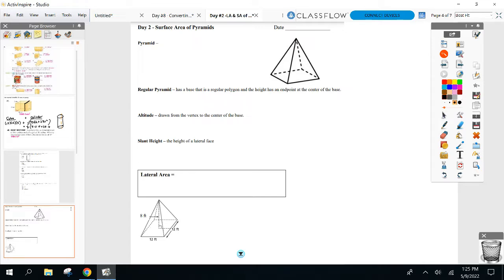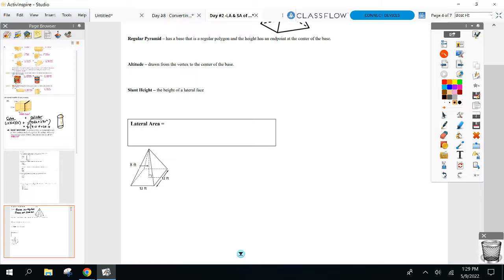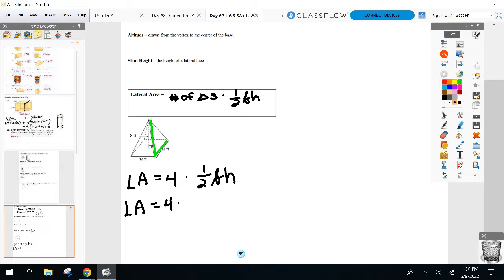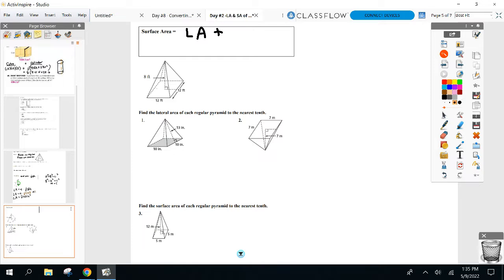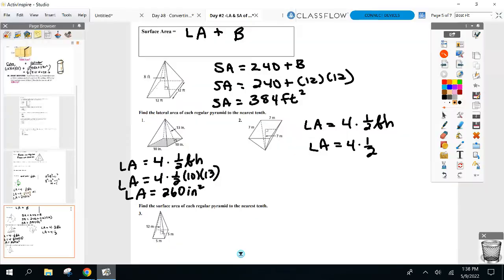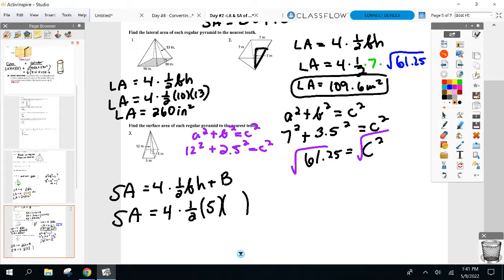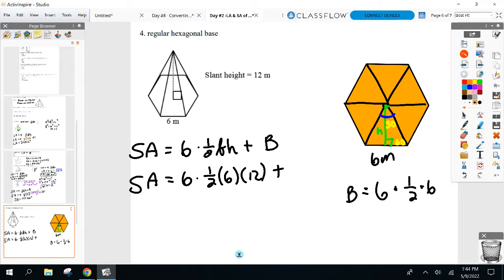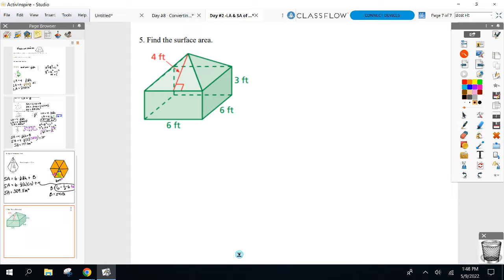Honors Geometry BC May 9th - Unit 12 Day 2 - LA & SA of Pyramids